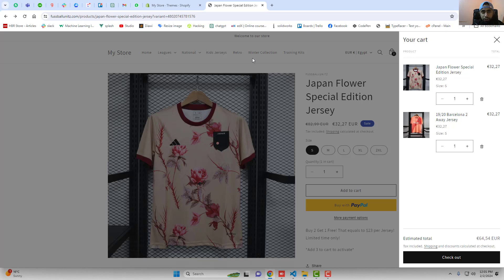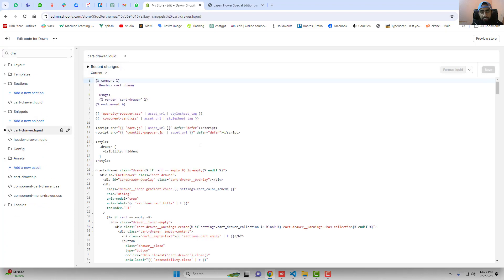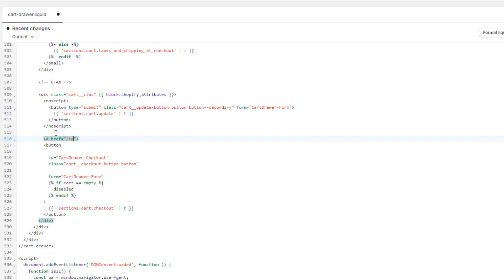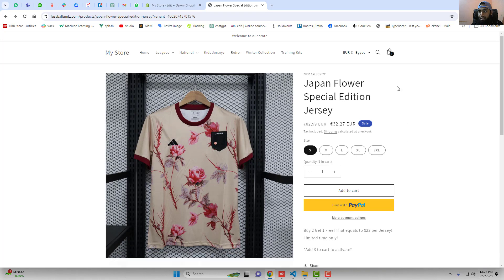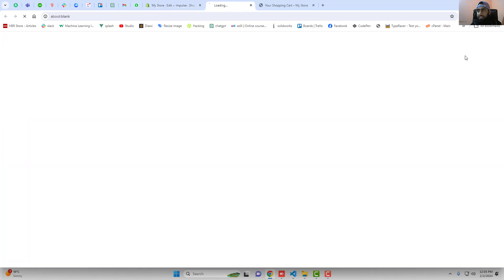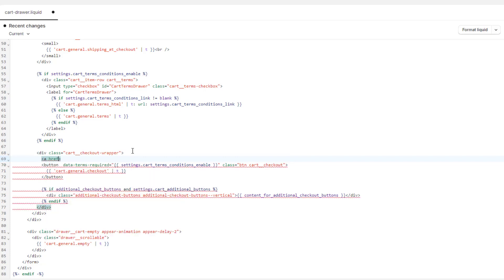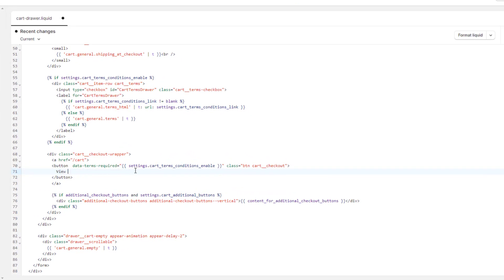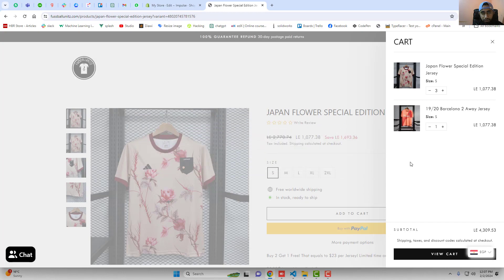Changing Checkout Button On Cart Drawer To View Cart Page Shopify | Any Theme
Change the text on my check out button
Replace Check Out Button With View Cart In Dawn Theme
Changing Checkout Button On Cart Drawer To View Cart Page
dawn theme, impulse theme

👋Skype: mohdramzaan112